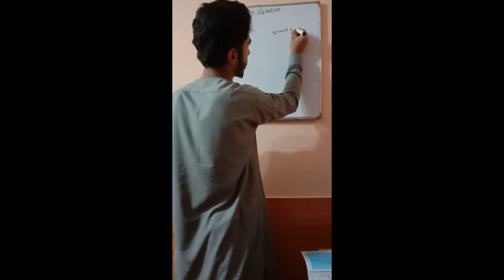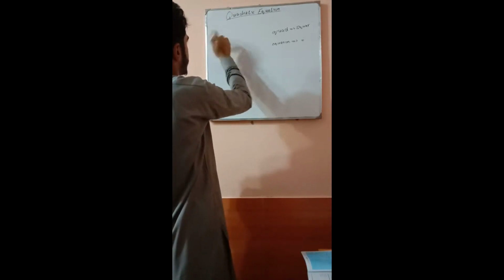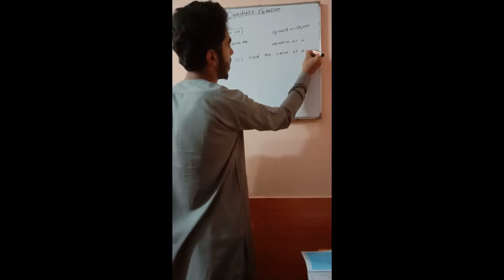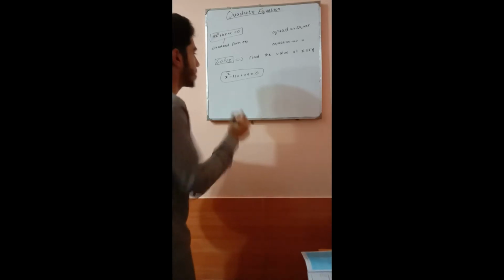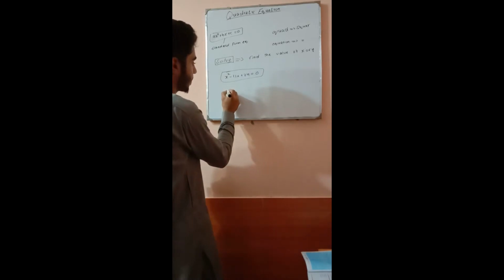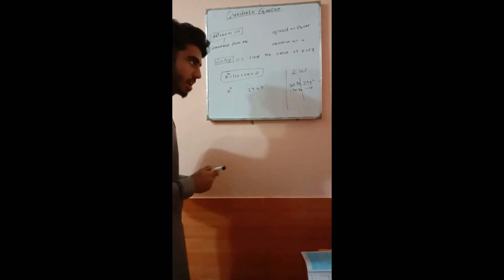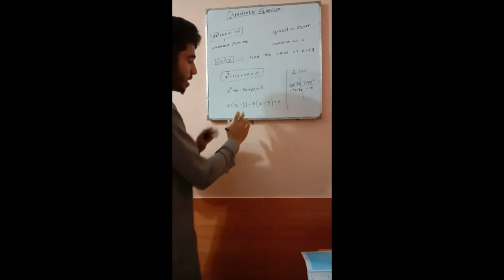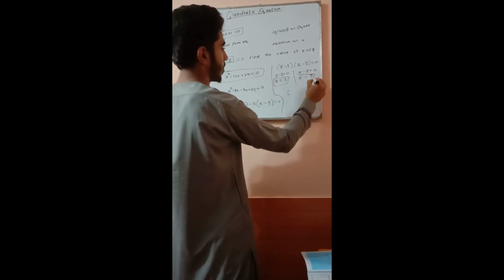INTRODUCTION to QUADRATIC EQUATION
HI i'm ABDAL KHAN and in this video i gave  lecture on quadratic equation

usually QUADRATIC equation is the chapter of mathematics

IF you have any problem from lecture you can ask from me in comment section